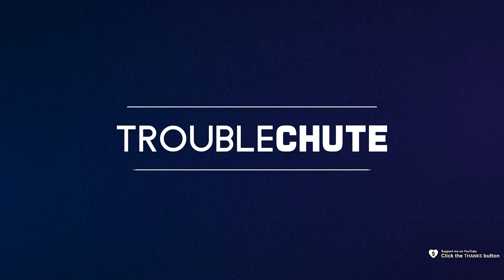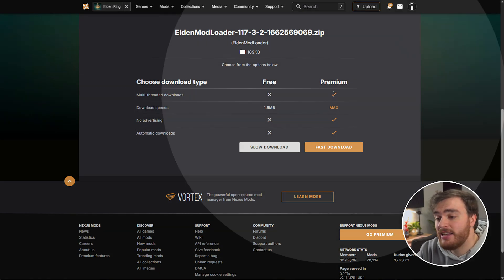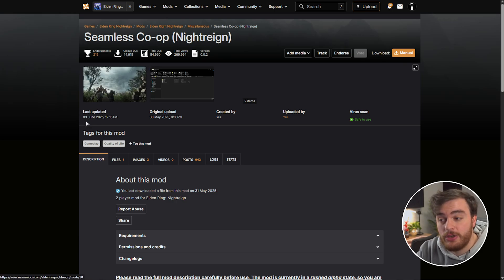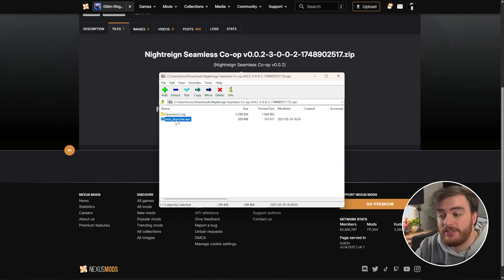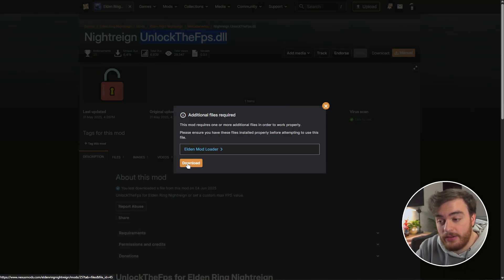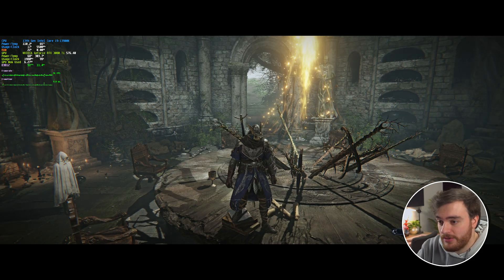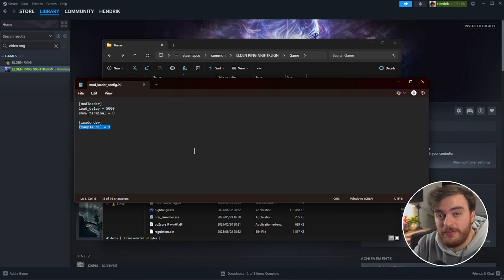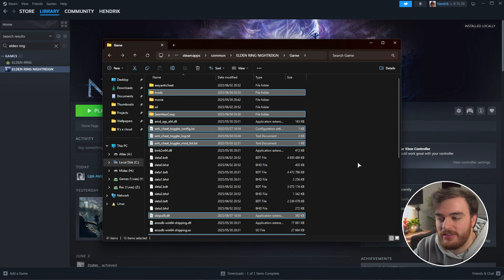How to Mod Nightreign: Uncap FPS, Ultrawide, Seamless Co-op & More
Want to play Elden Ring Nightreign with mods like uncapped FPS, ultrawide support, seamless co-op and more? This video shows you how to use the Mod Loader, and manage multiple mods for the best experience.

Timestamps:
0:00 - Intro/Explanation
0:39 - Install Nightreign Mod Loader
1:30 - Anticheat (if not using Steamless Co-op)
2:35 - Install Seamless Co-op
3:30 - How to install mods
4:11 - Playing Moddedd Nightreign
4:49 - How to uninstall mods
5:27 - Fix mod load order
6:16 - How to uninstall mod loader